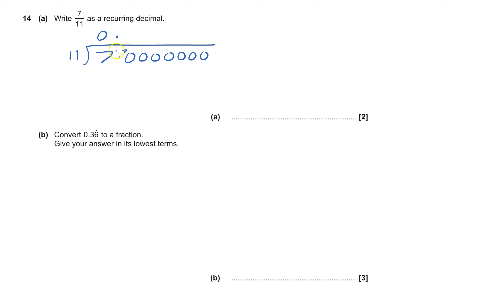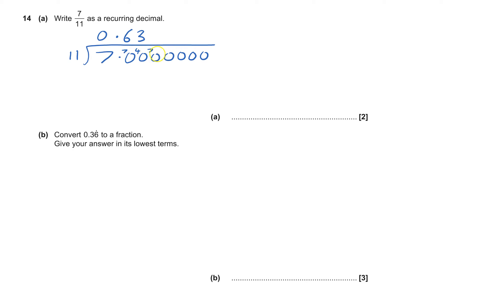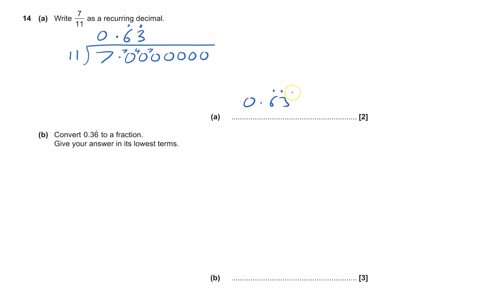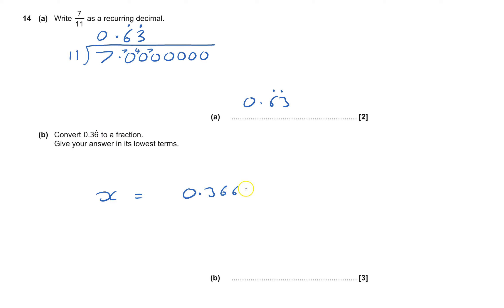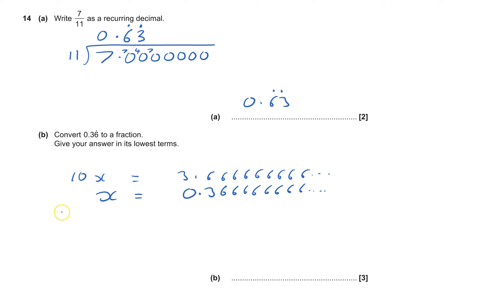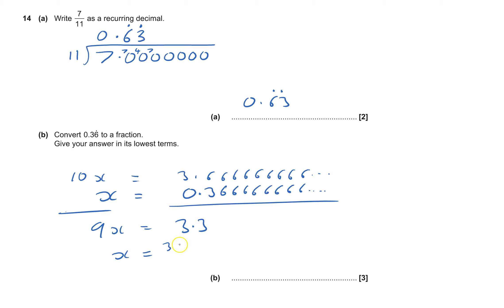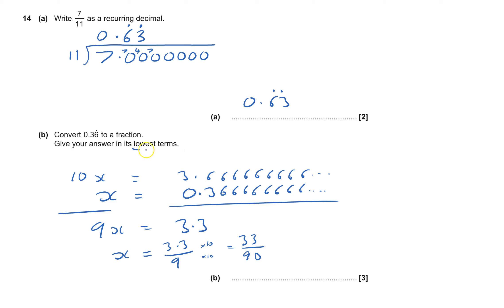J560 Set 3 Practice paper 5 Q14